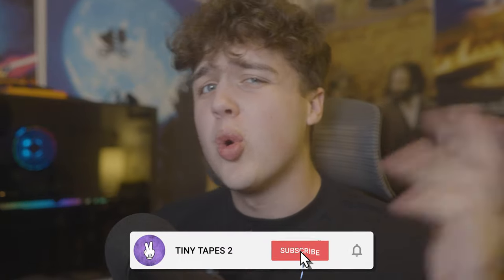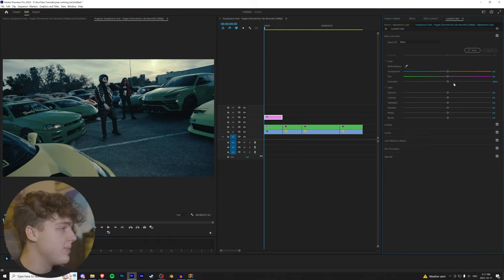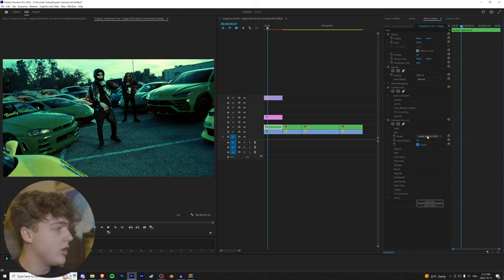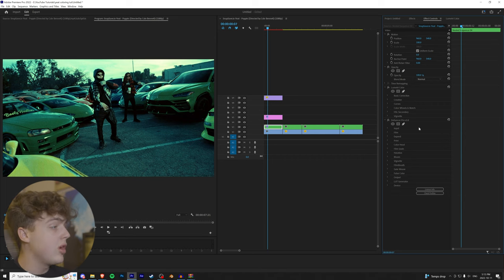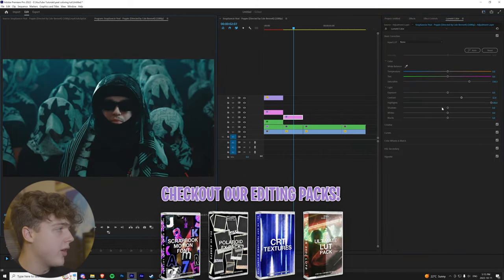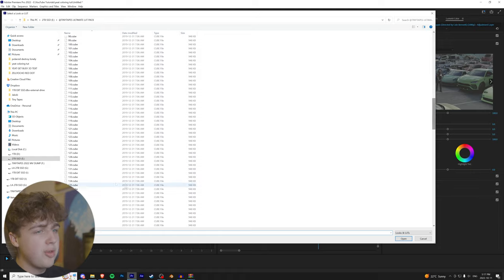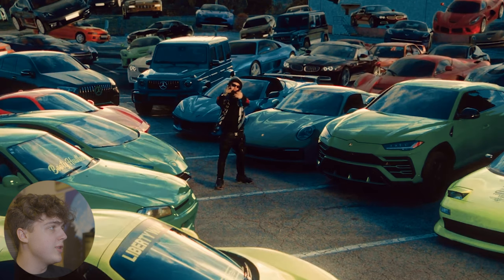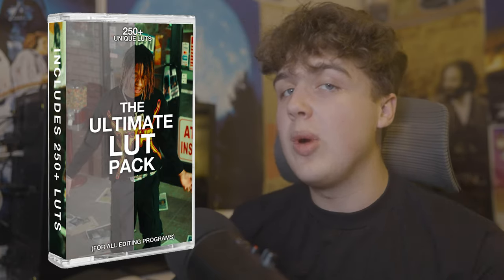COLOR GRADING a MUSIC VIDEO for YEAT (Premiere Pro)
In this quick & easy tutorial I show you guys how I would color grade Yeat's Poppin music video with 4 different Unique and Creative examples!

COLOR GRADING a MUSIC VIDEO for YEAT (Premiere Pro Tutorial)